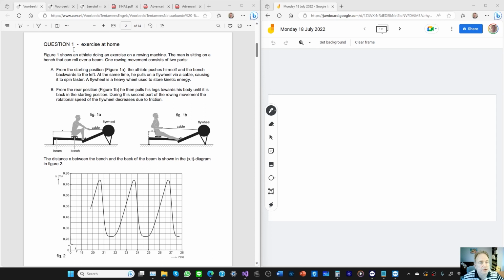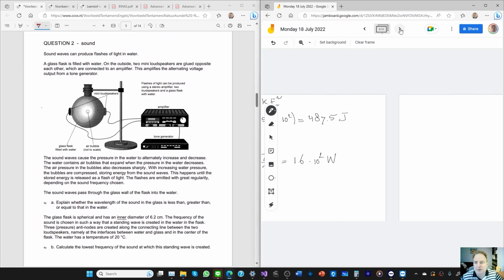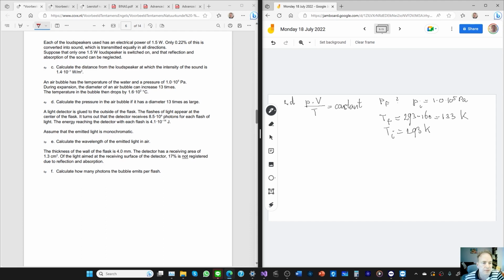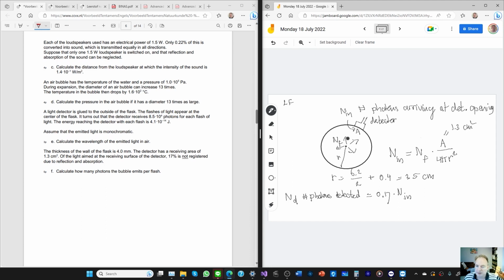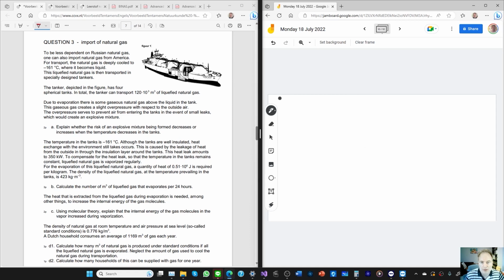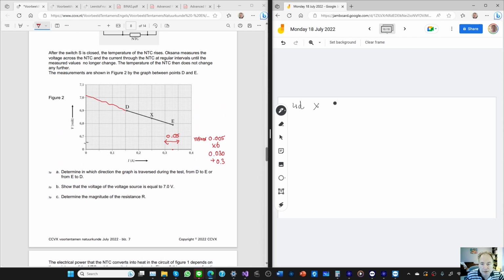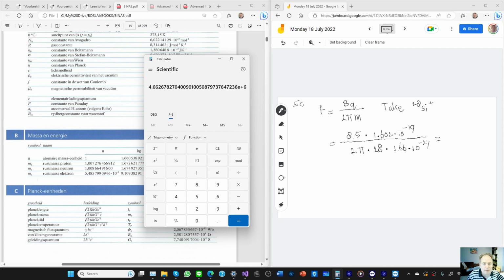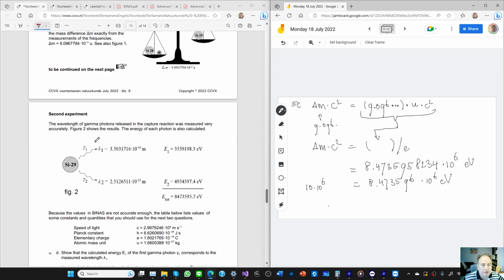Dutch Central Entrance Exam Physics 2022-07-18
Grinding through the English version of the Dutch Central Entrance Exam Physics held July 18, 2022.

These exams are recognized for admittance by Dutch academic universities.